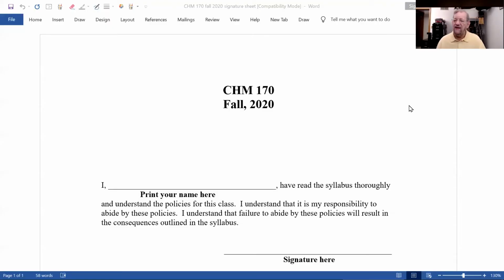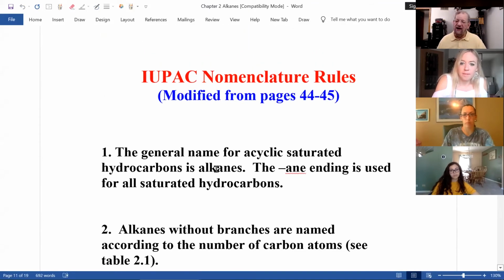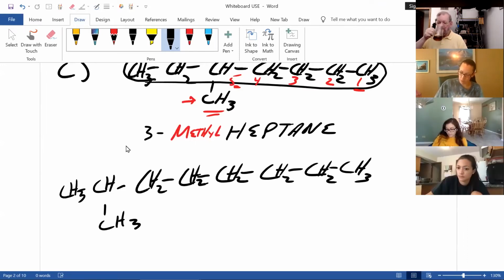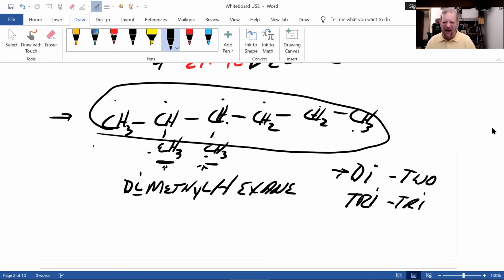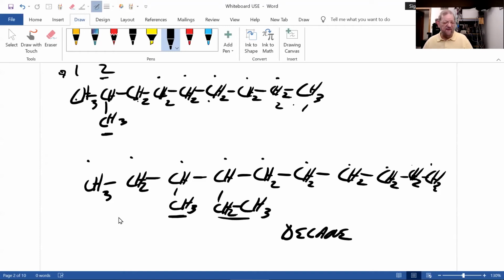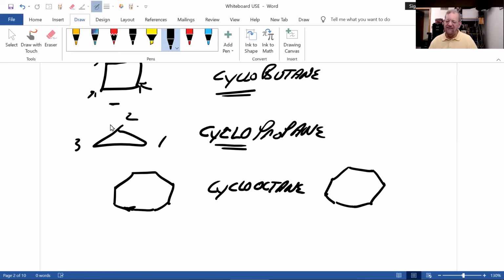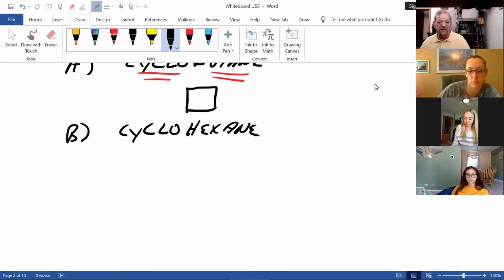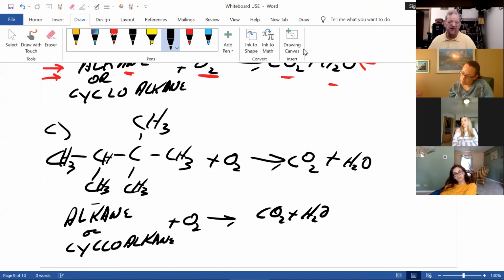20200826 CHM 170 Zoom Meeting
Date: 20200826
Topics: Alkanes and Cycloalkanes  Nomenclature, Reactions of Alkanes, Every day Uses of Alkanes